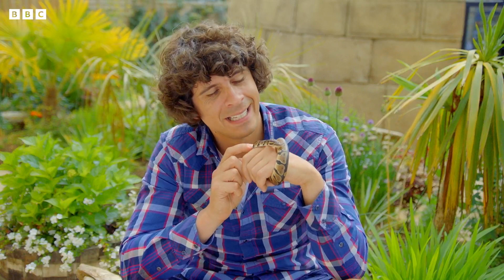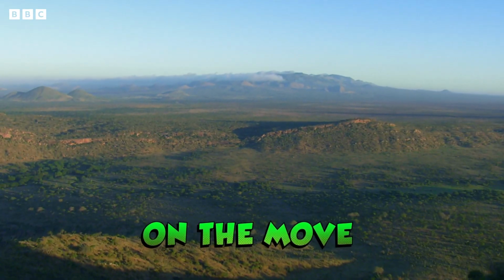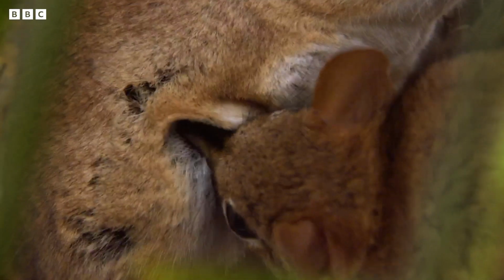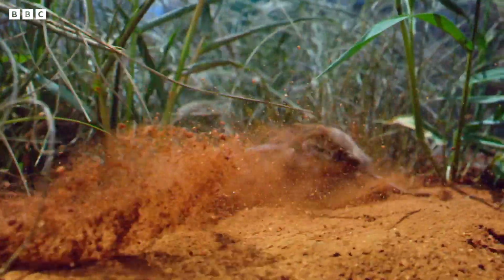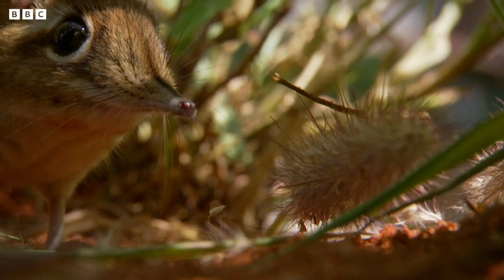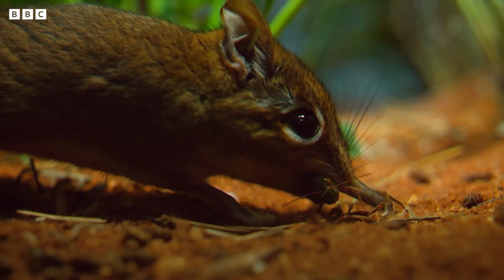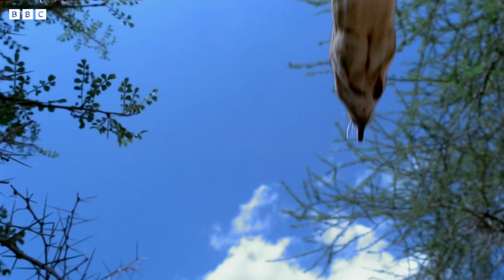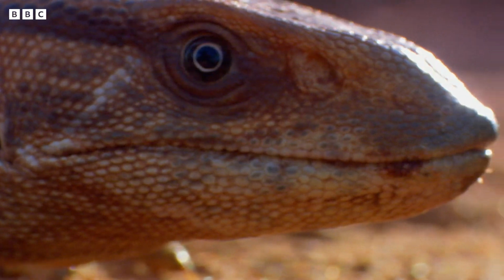How Fast Can An Elephant Shrew Run? | On The Move | Andy's Baby Animals | Andy's Amazing Adventures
How Fast Can An Elephant Shrew Run? | On The Move | Andy's Baby Animals
Andy Day takes you on a trip to Tanzania to see the Elephant Shrews!

*More about Andy’s Adventures*
Meet Andy Day, he’s here to showcase all the great creatures this world has to offer! This fun-filled series features Andy's jaw-dropping adventures across the globe! Andy’s travels take him on safari road trips, into the deep sea and back in time to see the dinosaurs, so strap yourself in for an amazing adventure!

📺 You can watch Andy’s Adventures on CBeebies and BBC iPlayer!